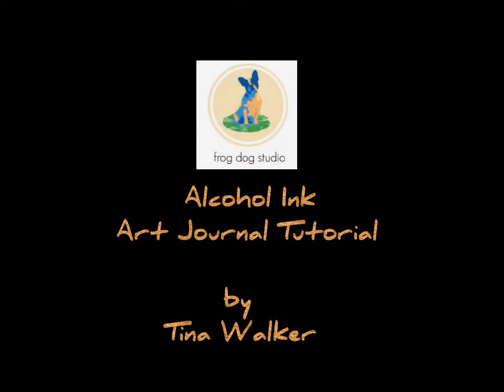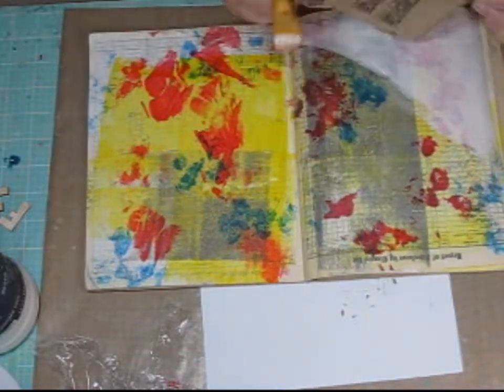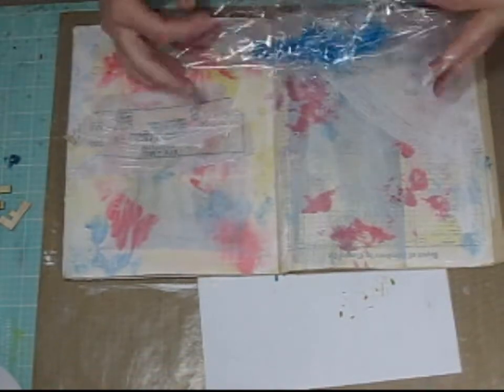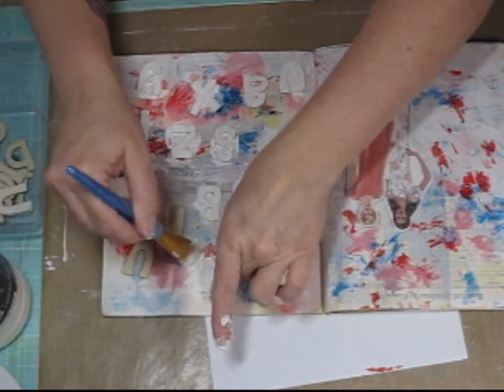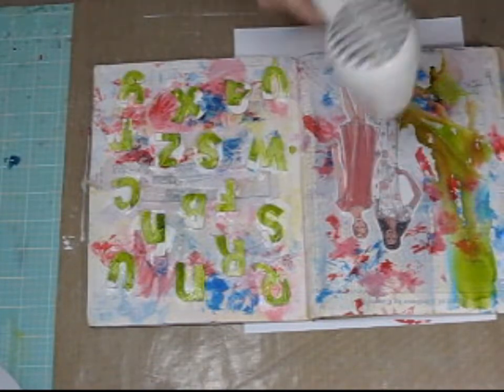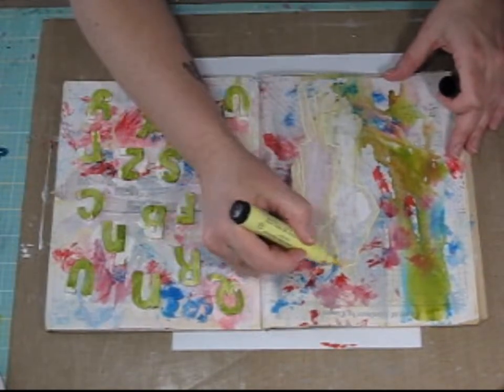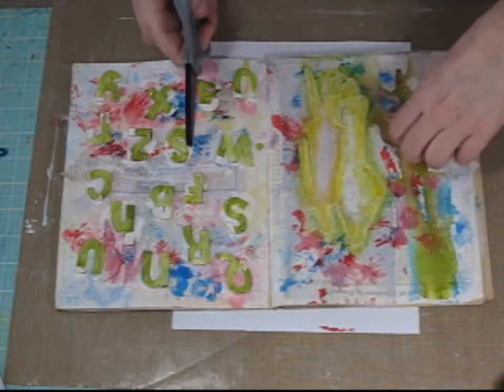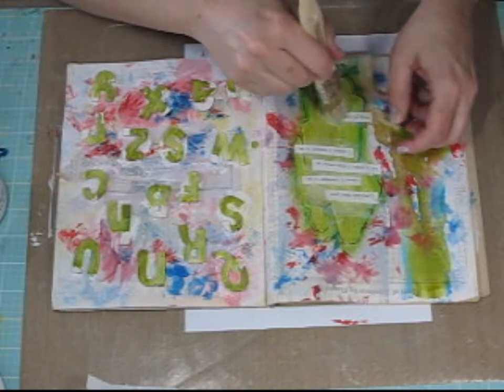June Kit Art Journal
Frog Dog Studio, June 2013 Kit, Art Journal, Alcohol Ink Tutorial